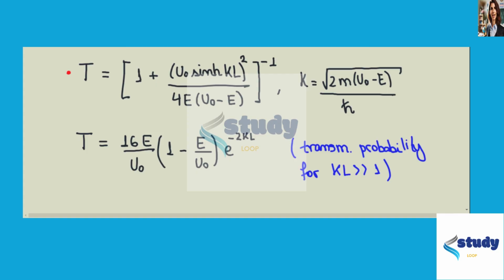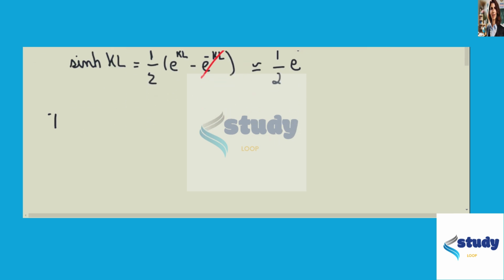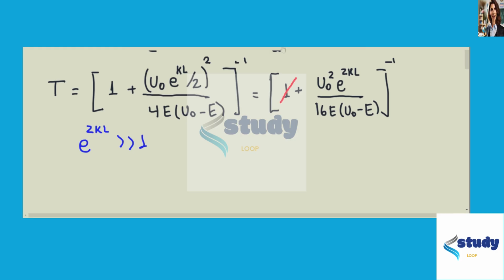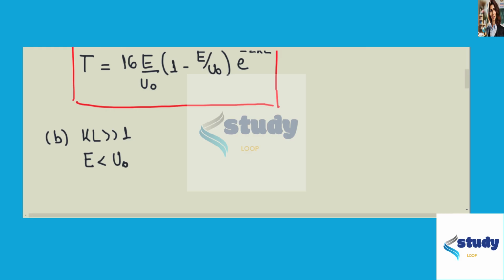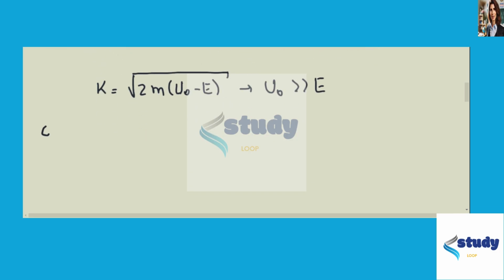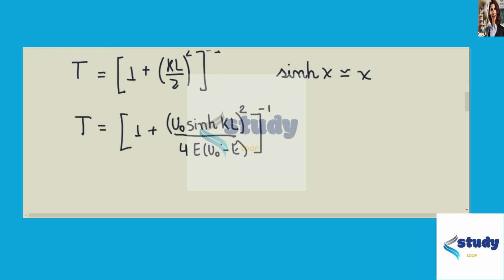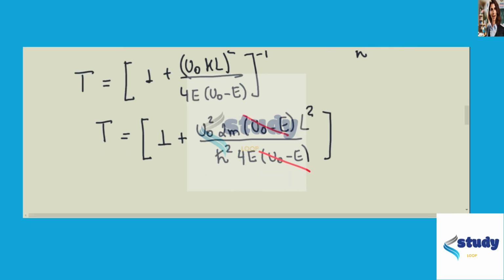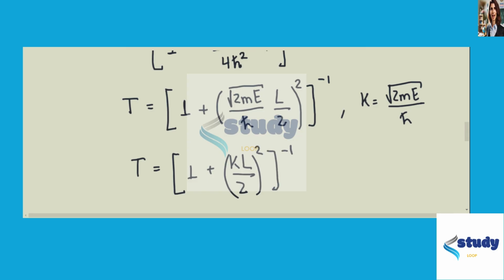A particle with mass and total energy tunnels through a square barrier of height and width When the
A particle with mass and total energy tunnels through a square barrier of height and width When the trans- mission coefficient is not much less than unity, it is given by where is the hyperbolic sine of (a) Show that if , this expression for approaches Eq. (b) Explain why the restriction in part (a) implies either that the barrier is relatively wide or the energy is relatively low compared to (c) Show that as the particle's incident kinetic energy approaches the barrier height . approaches where is the wave number of the incident particle. (Hint: If then